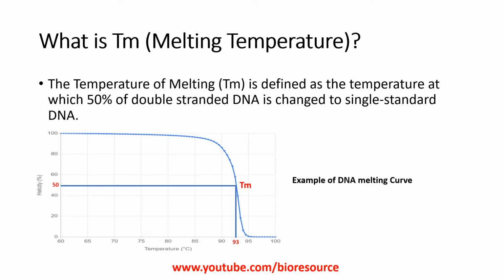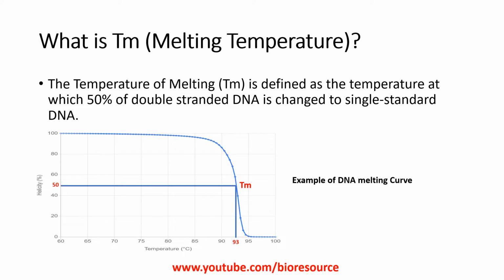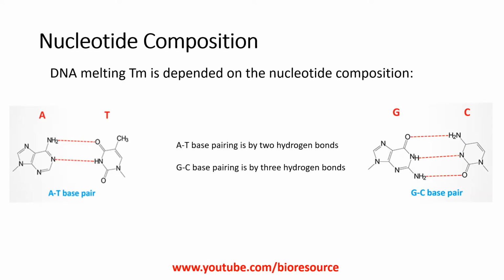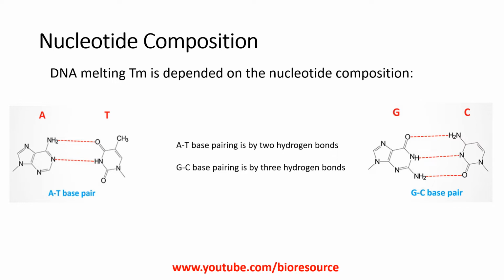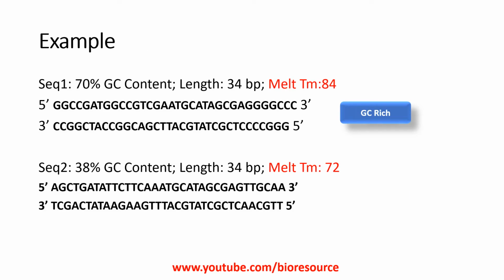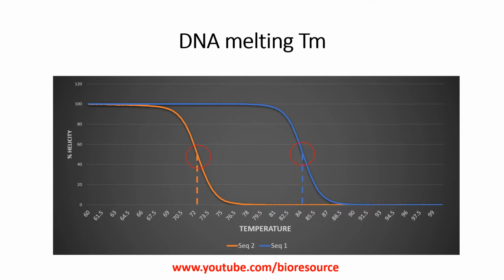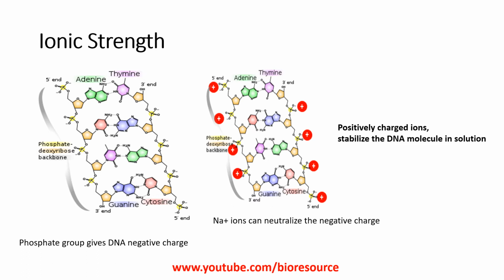DNA Melting Temperature [Tm] - Factors affecting DNA melting Temperature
This video explains about DNA Melting Temperature [Tm] - Factors affecting DNA melting Temperature.

DNA melting Temperature: Tm Definition:

The Temperature of Melting (Tm) is defined as the temperature at which 50% of double stranded DNA is changed to single-standard DNA.

Factors affecting melting temperature:
There are three main factors that affects the Tm of DNA and these are

1. Nucleotide Composition
2. Length of the DNA
3. Salt Concentration